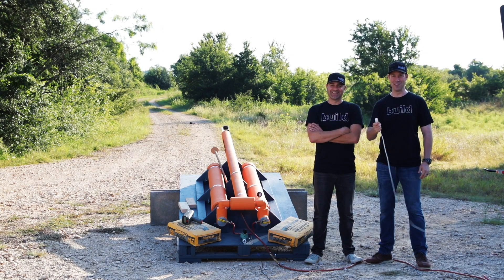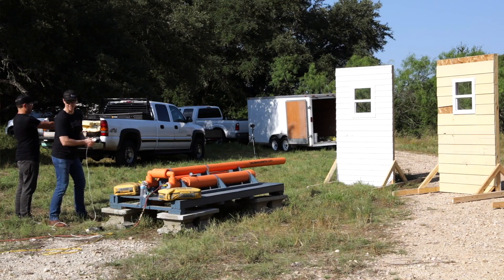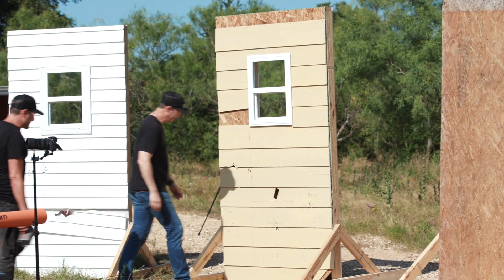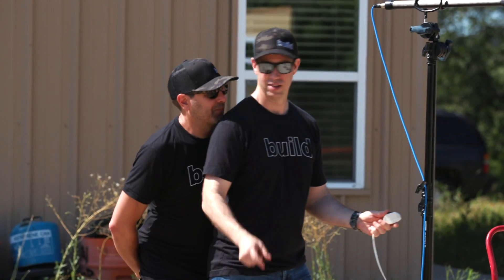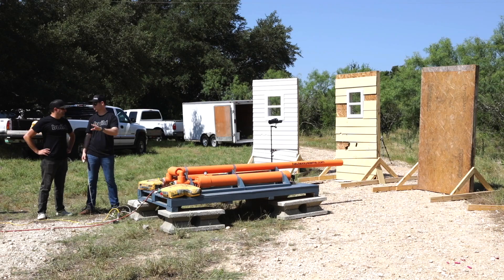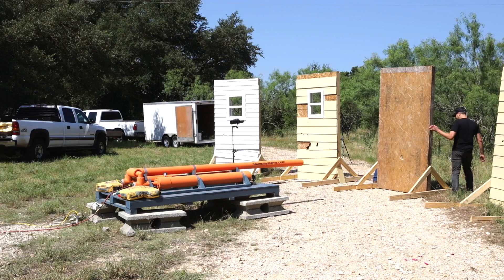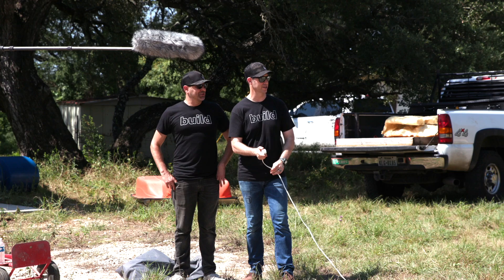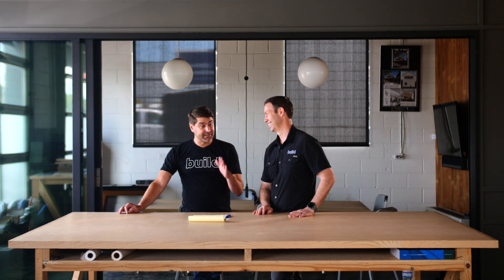2x4 Canon - Hurricane Testing Wood Walls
Testing the strength of different wall assemblies when a 2x4 hits them dead on at 90MPH